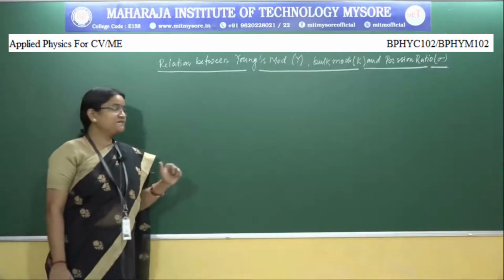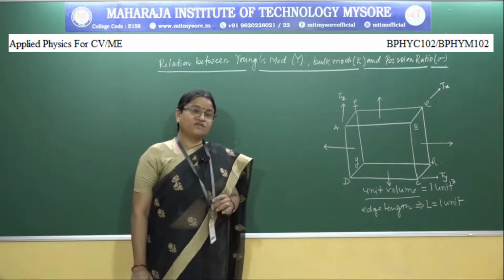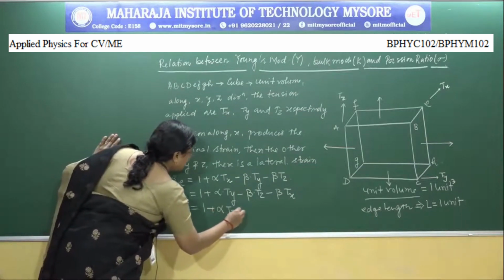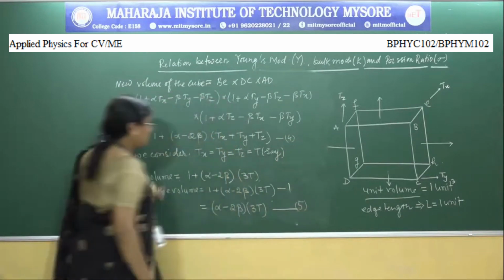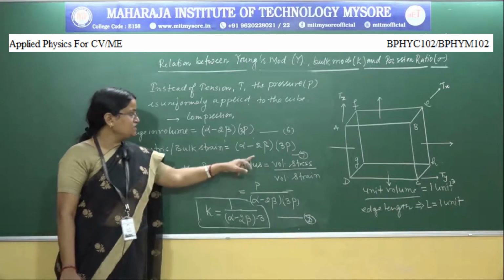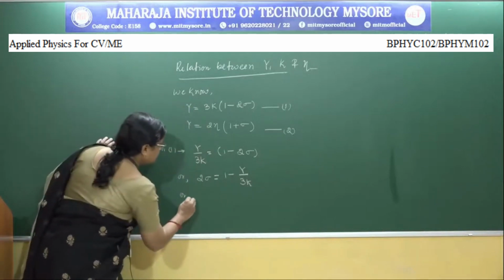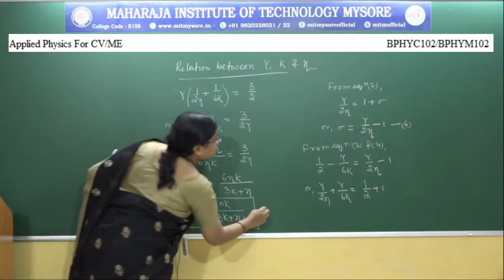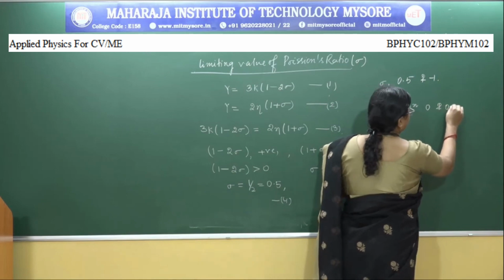Applied physics for CV/ME- Elasticity 6